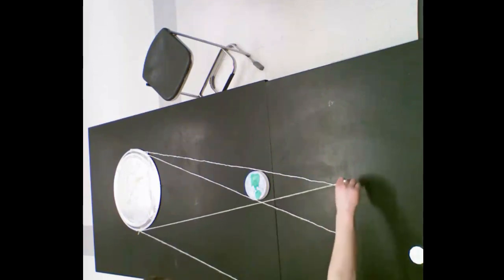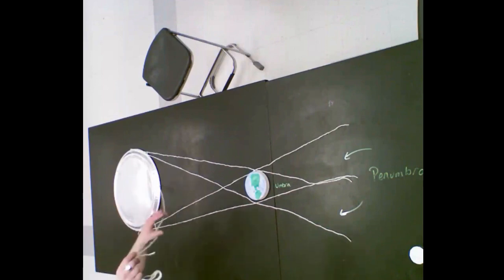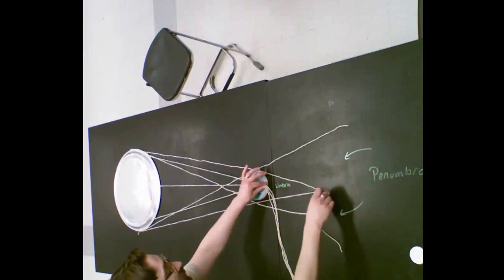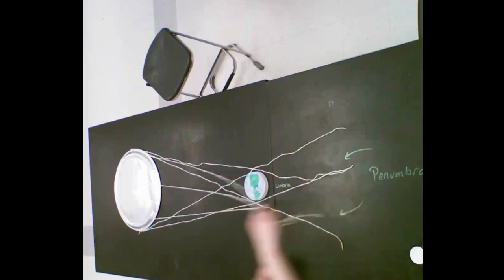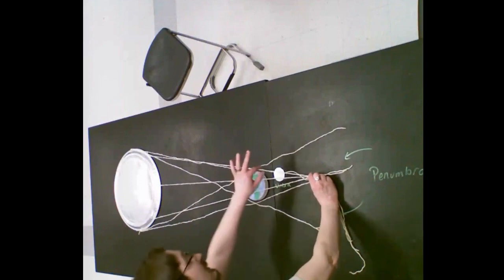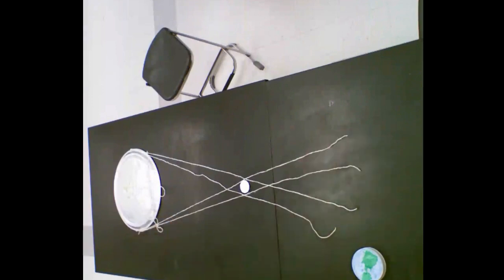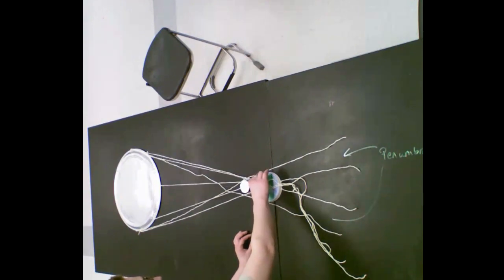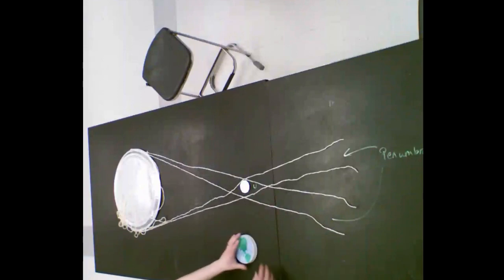Earth, Moon, Sun (Umbra and Penumbra)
Learn how the Earth's and Moon's umbra and penumbra form.